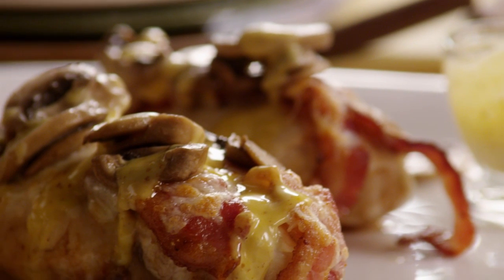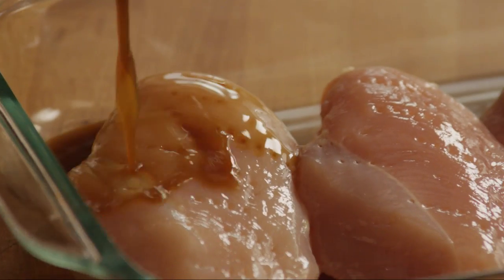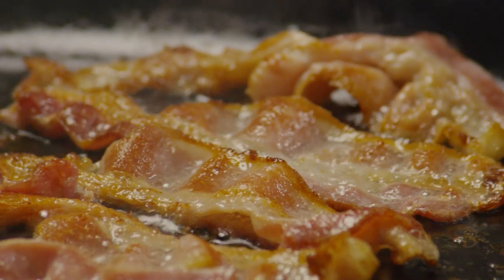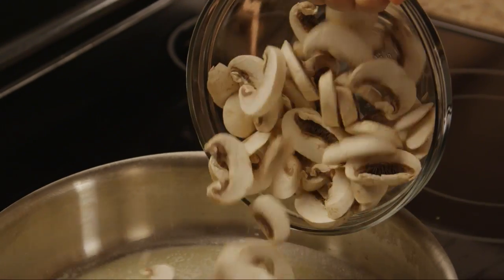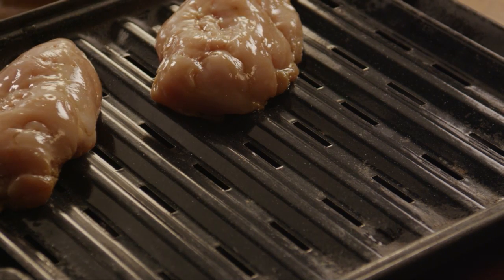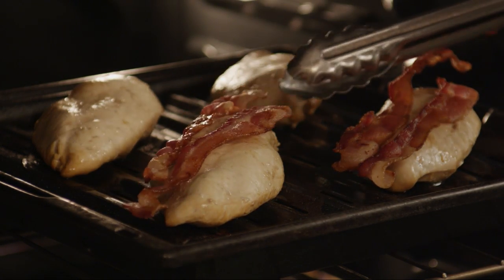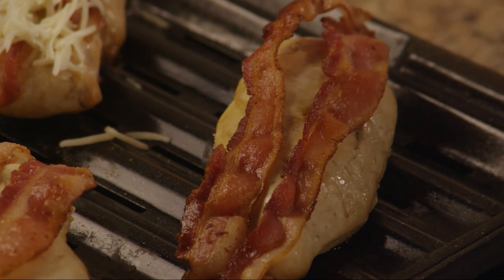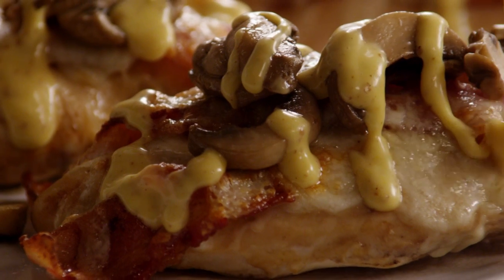How to Make Alice Chicken | Allrecipes.com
Watch how to make a quick-and-easy, 5-star broiled chicken recipe. Marinated in Worcestershire sauce, chicken breasts are broiled before being topped off with bacon and Monterey Jack cheese—and broiled again until golden brown and bubbly. Serve with sautéed mushrooms and honey-mustard salad dressing.